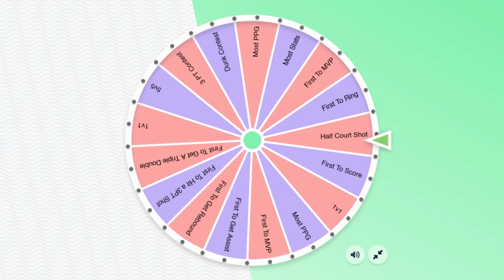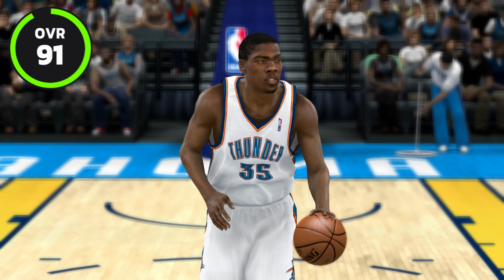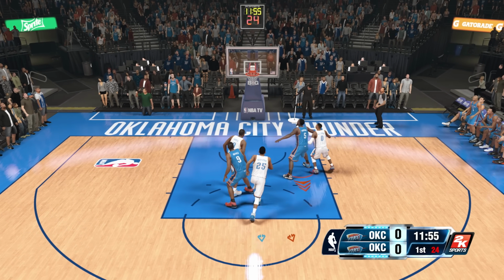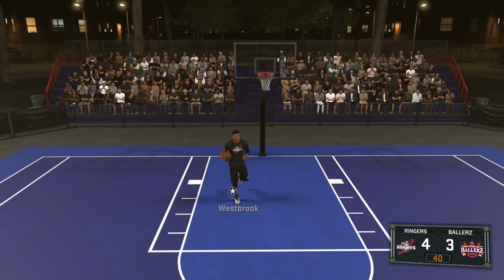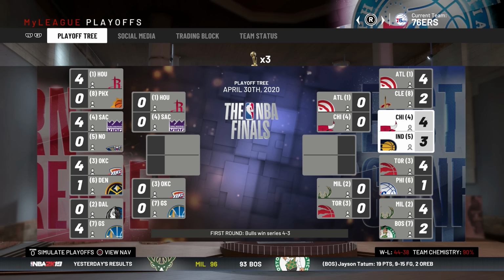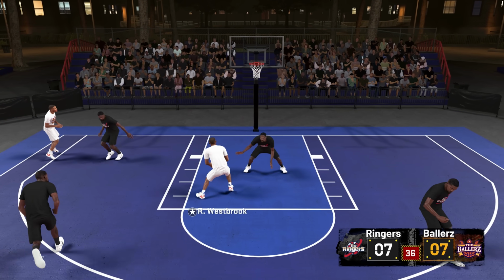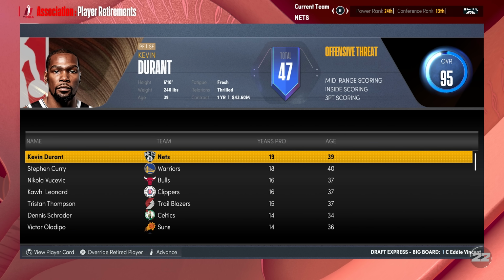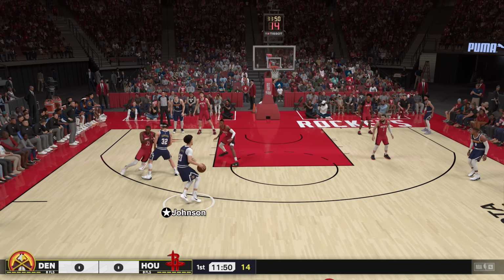Durant vs Westbrook In Every NBA 2K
Today I faced off Kevin Durant and Russell Westbrook in every NBA 2k they've been in! From NBA 2K9 to NBA 2K25!

Simulated using